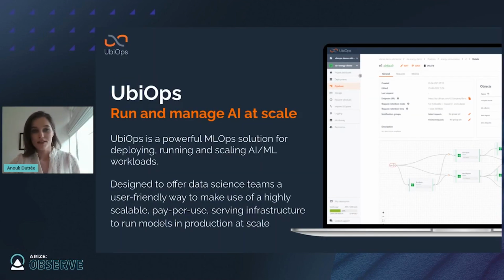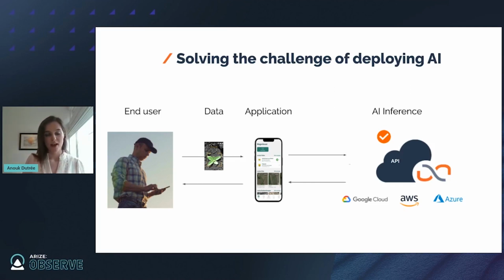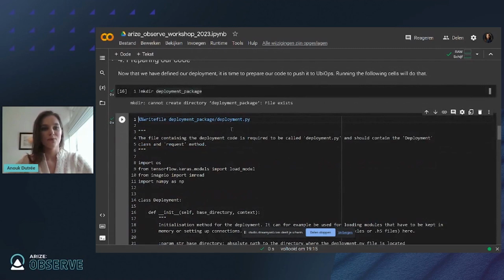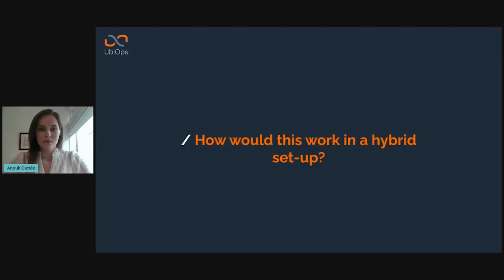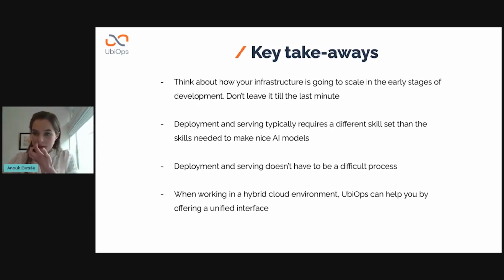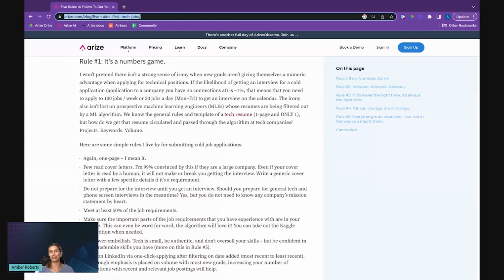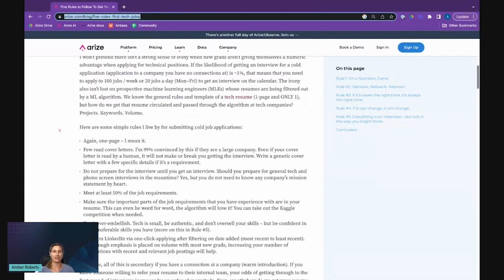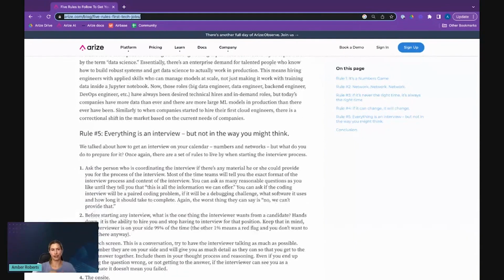Running AI at Scale In Hybrid Cloud: An Interactive Example with UbiOps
In this hands-on workshop, you will learn how to deploy and run a machine learning model in the cloud with UbiOps. UbiOps is a serverless and cloud agnostic platform for AI & ML models, built to help data science teams run and scale models in production. During the workshop we will discuss best practices when moving your models to production. We will also pay special attention to hybrid cloud set-ups. Python knowledge is all you need for following along!